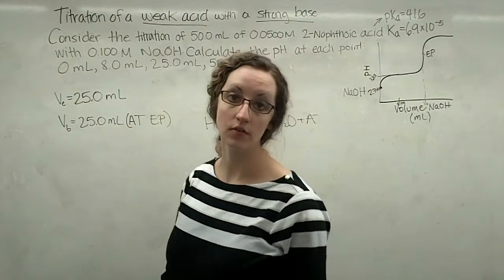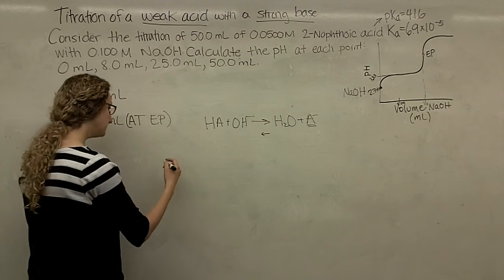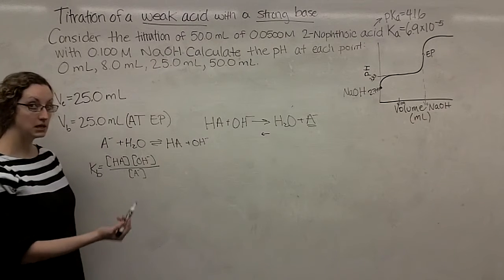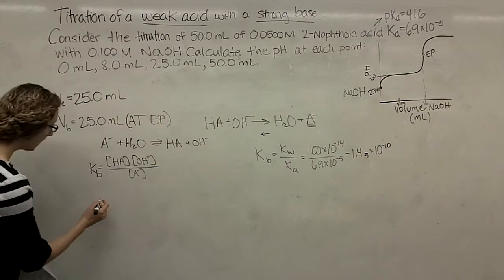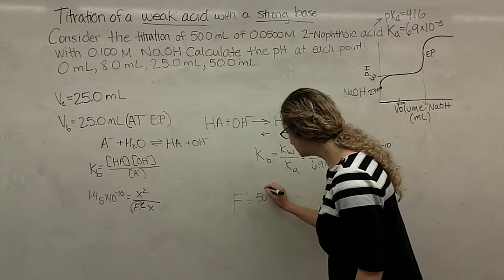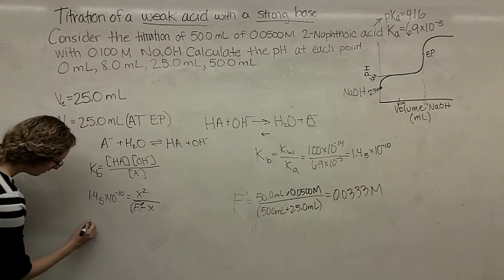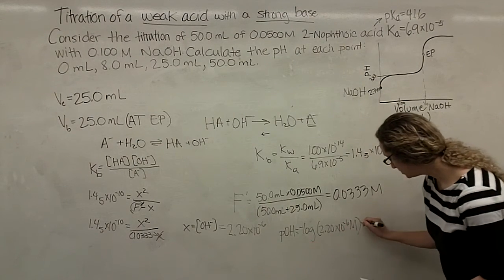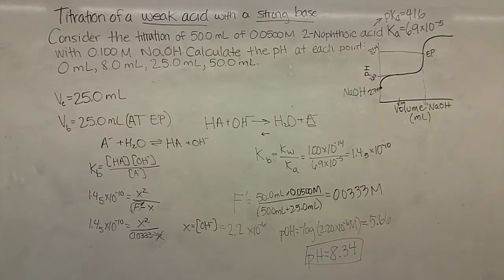Weak acid with strong base part3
This video describes how to calculate the titration curve of a weak acid with a strong base. This part covers the calculation of the pH at the equivalence point.